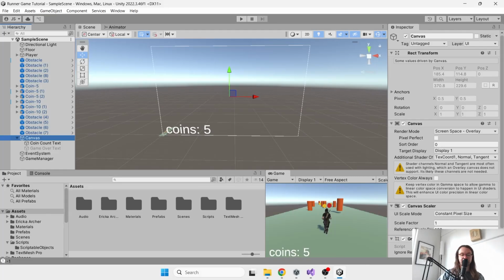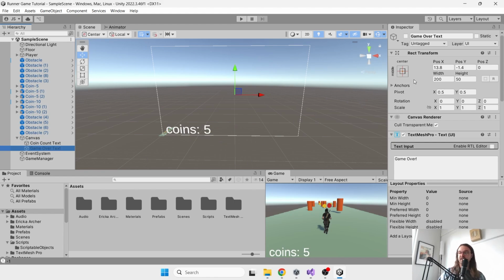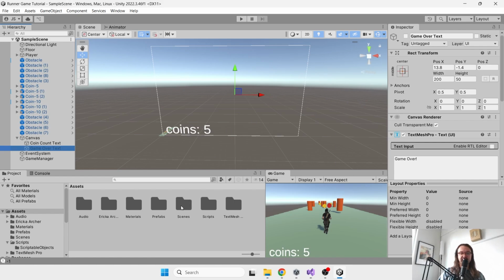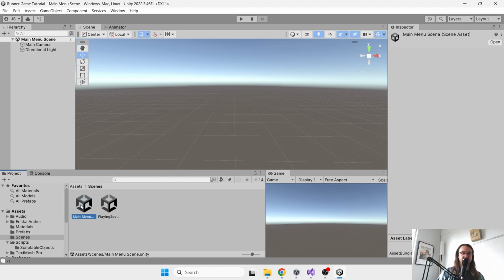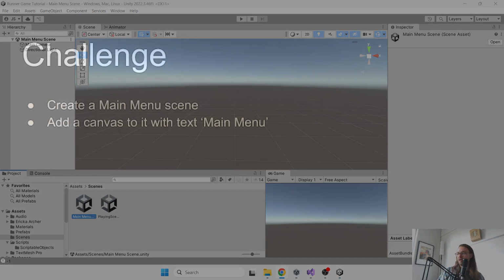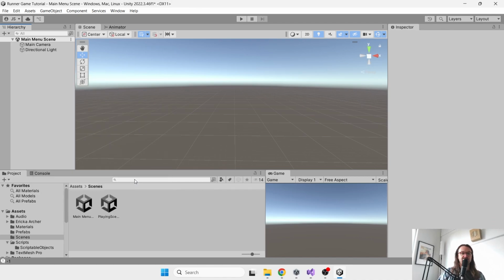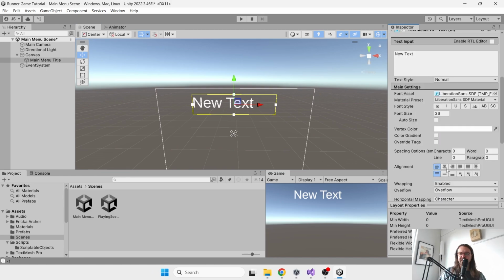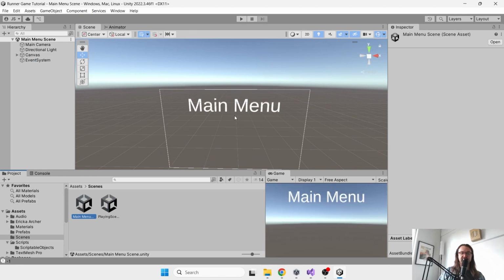Boot Camp Tutorial 38 Creating Scenes